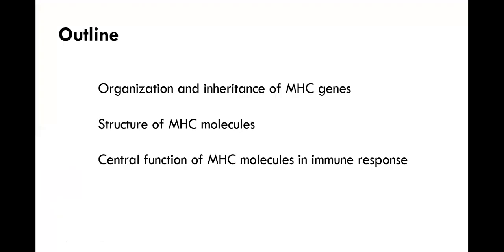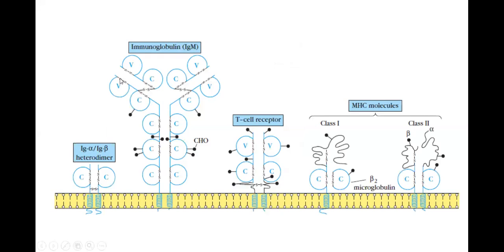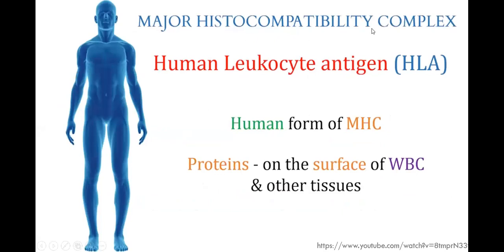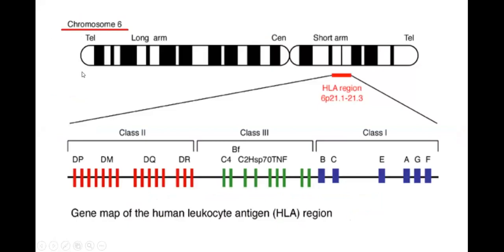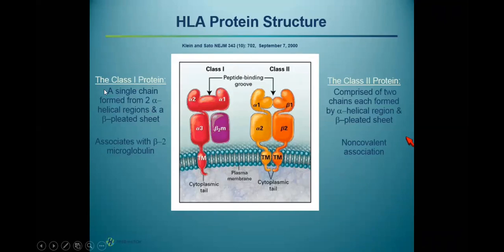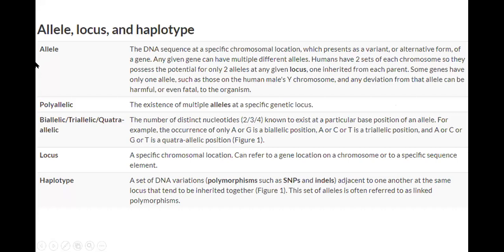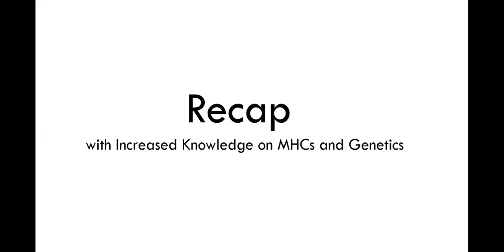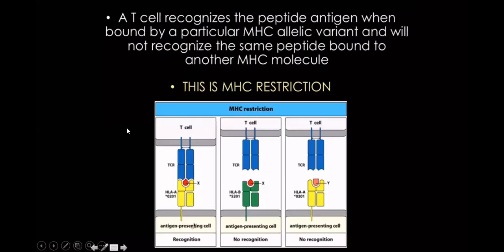BTH202 MHC and HLA types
The present lecture discusses on Major HistoComapatibility Complex (MHC) and their polymorphic forms (HLA-Human Leukocyte Antigens). Furthermore, on the genetic control of generation of diverse MHC molecules and their immune response through T cell interactions.